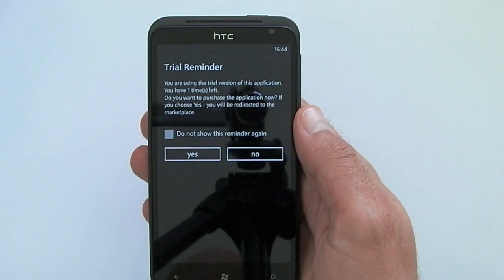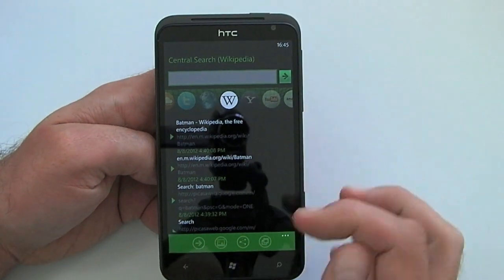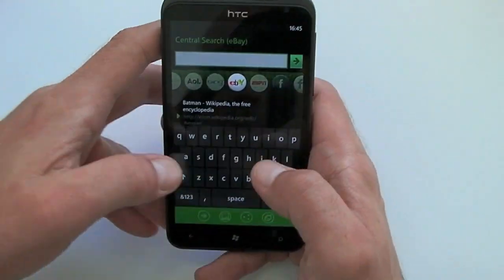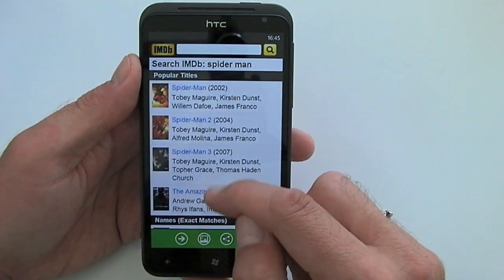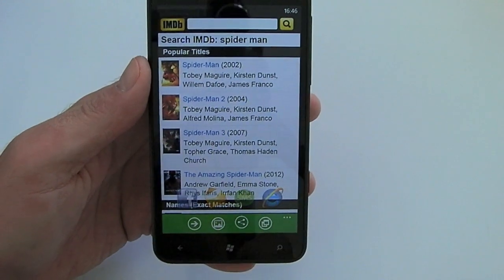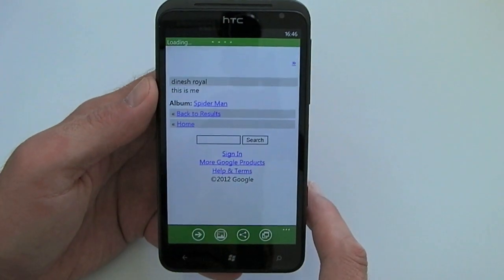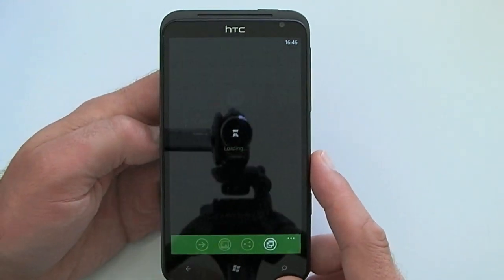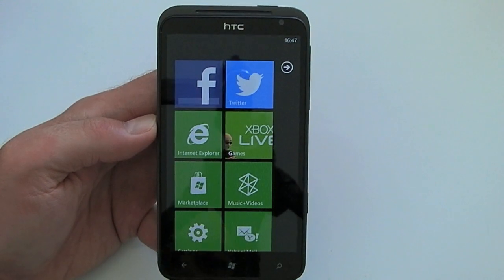Central Search for Windows Phone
James gives us a quick tour of Central Search for Windows Phone.